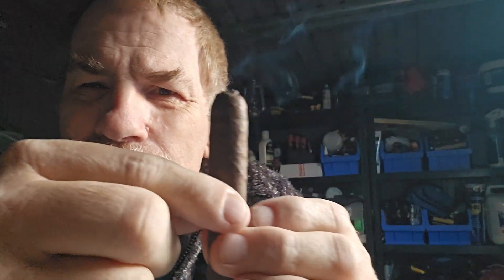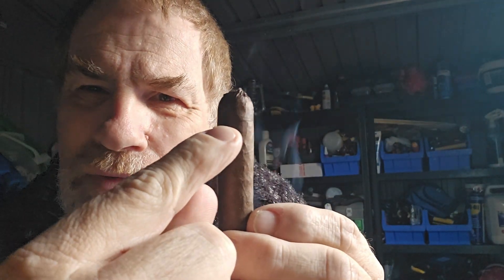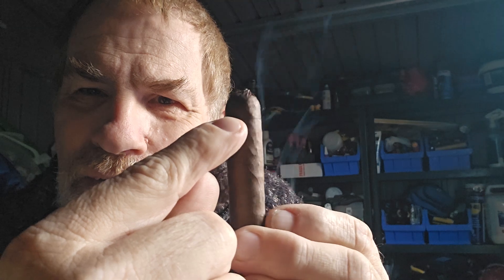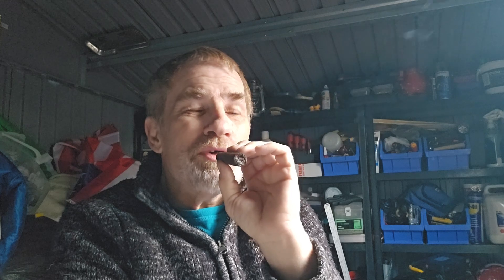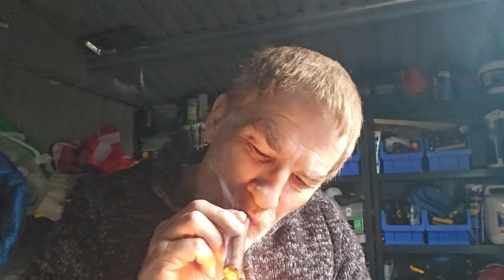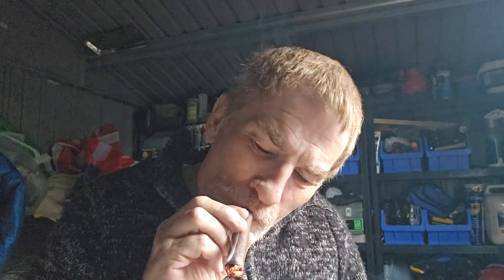A short waffl - Advice noted and will be done.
Advice on my meerschaum pipe loose stem taken as Advice from  Dave also noted and will be done your 100% correct.